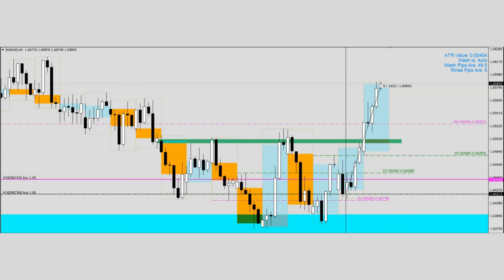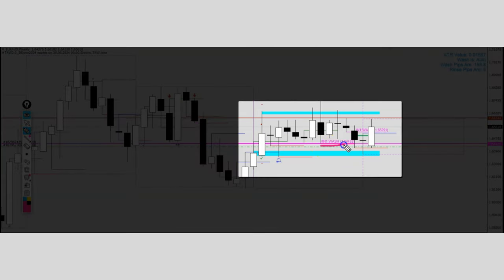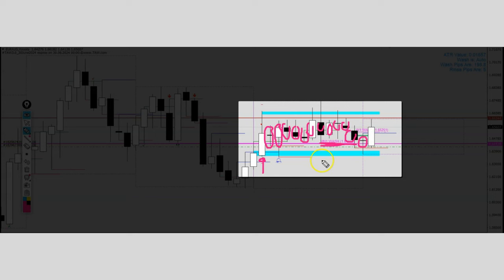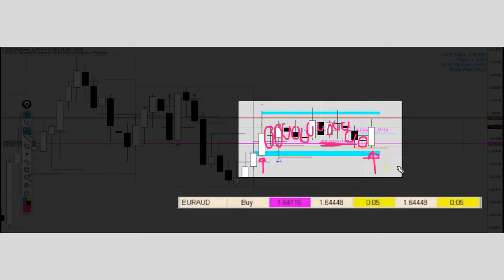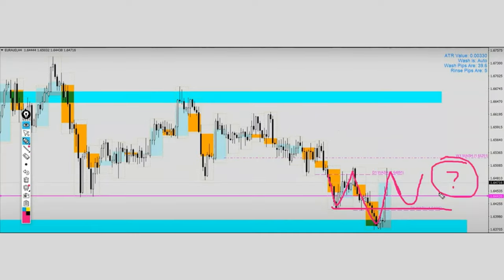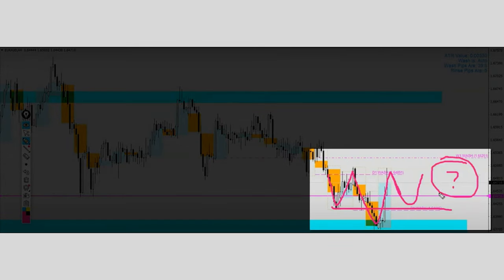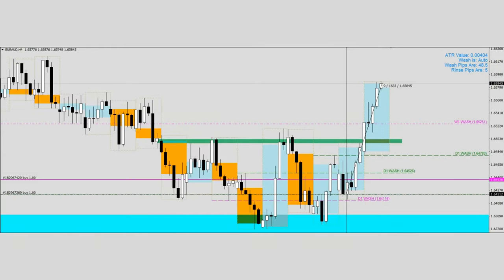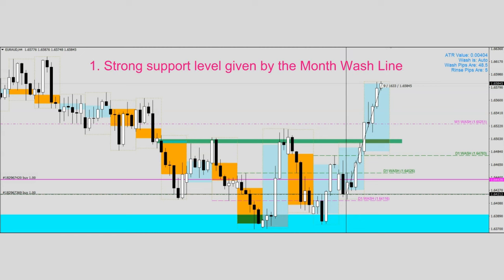EURAUD: Winning Trade Review (Exposing My Strategy)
This recent EURAUD trade resulted in a successful capture of 163 pips over a four-day period.

Confluence of technical signals: The trade benefited from a confluence of technical factors. First, the EURAUD found support at a critical level, the monthly wash line which had held for 12 consecutive weeks. Second, a potential inverted head and shoulder pattern emerged on the H4 timeframe, hinting at a bullish reversal.

Strategic entry and exit: We capitalized on the opportunity by utilizing a "wash and rinse" entry strategy on a lower timeframe. A buy limit order ensured precise entry at a favorable price. Furthermore, partial profits were secured at a known resistance level, locking in gains.

Efficiency and timeliness: The trade alert was generated by our TAW dashboard, facilitating a swift and informed decision. The entire execution process took approximately 5 minutes.
Conclusion:

This trade exemplifies the value of combining technical analysis with a strategic approach.  By capitalizing on strong support, a potential bullish reversal, and a well-timed entry, we were able to secure profits within a short timeframe.

If you'd like to learn more about our trading strategies and receive similar trade alerts, please inquire about our services.